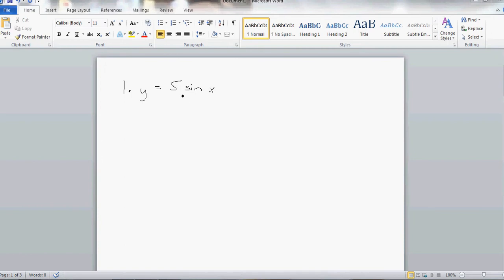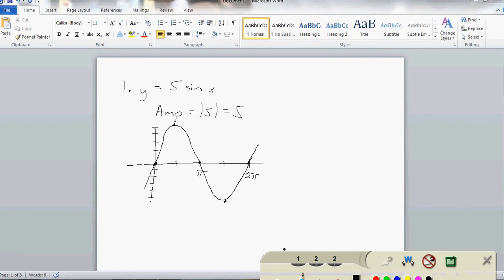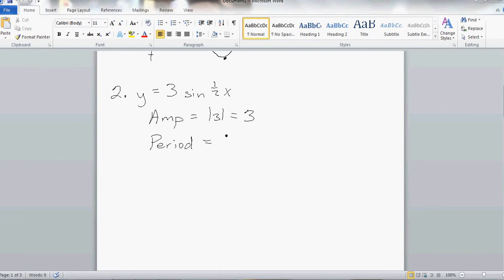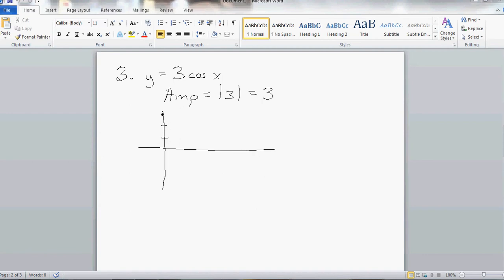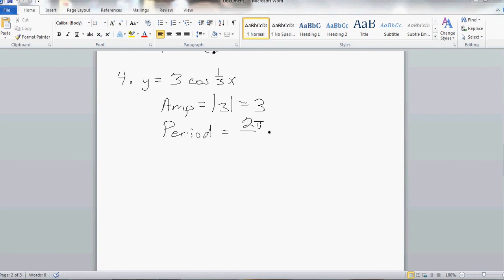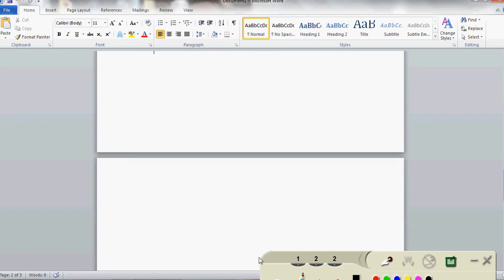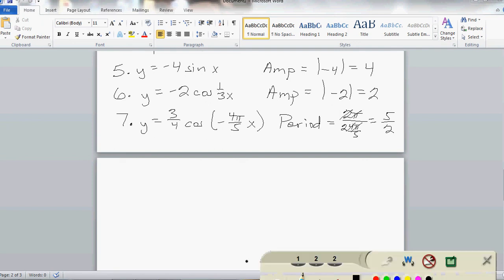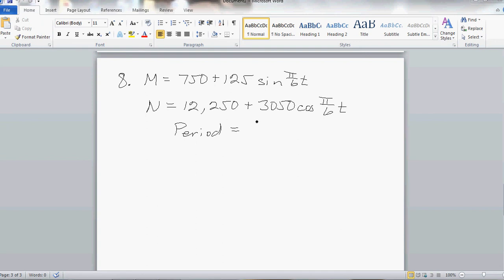Section 2.4, Part 1